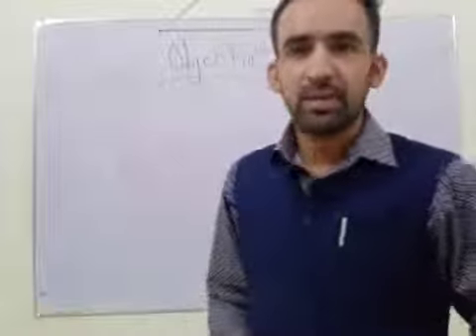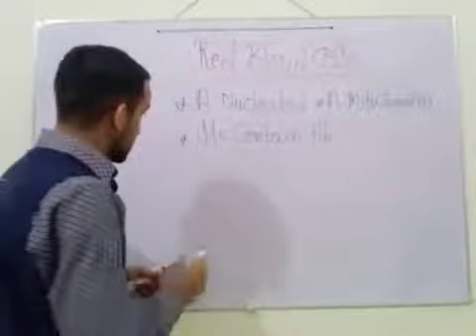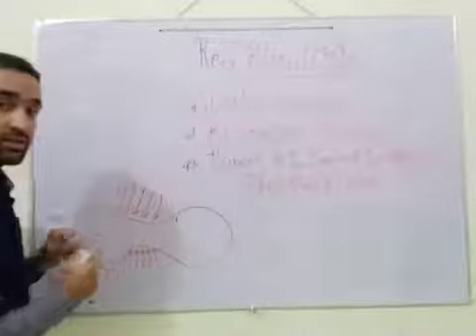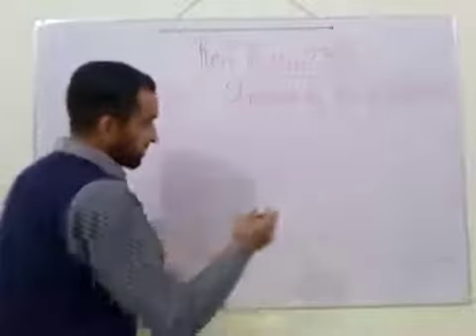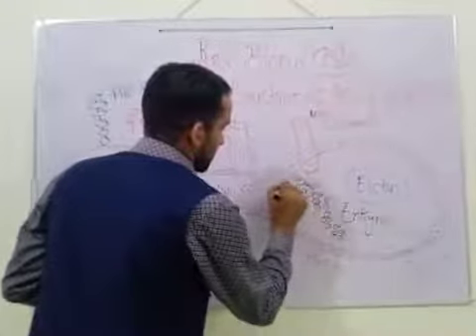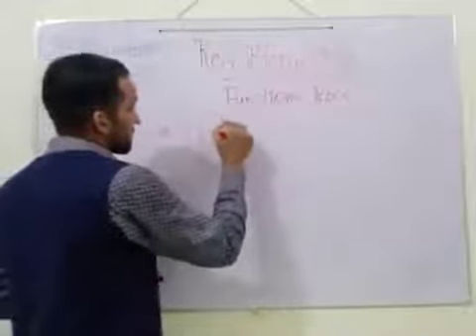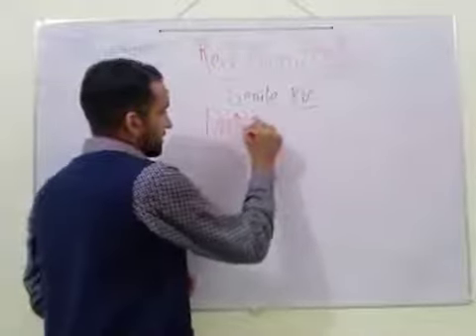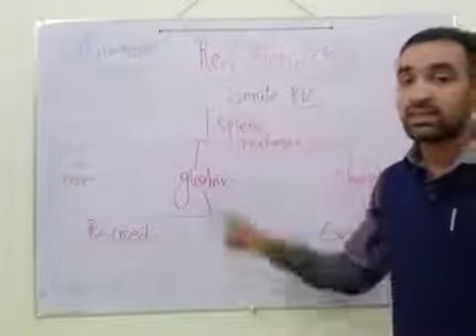Red Blood CELLS/Composition/Function/properties & Normal shape IN HINDI/URDU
Red Blood CELLS/Composition/Function/properties & Normal shape
लाल रक्त कोशिकाओं समारोह और संरचना